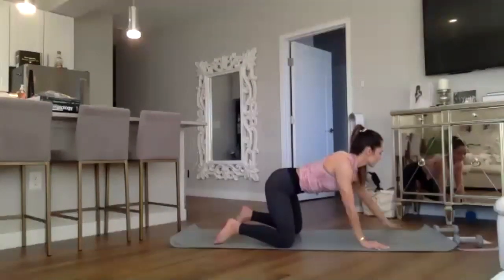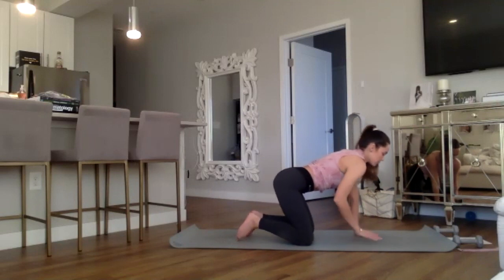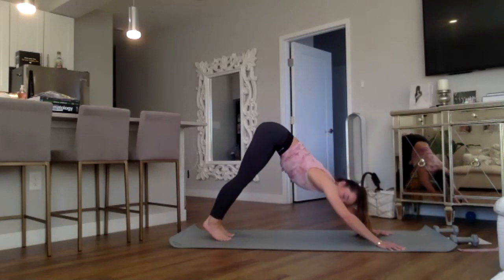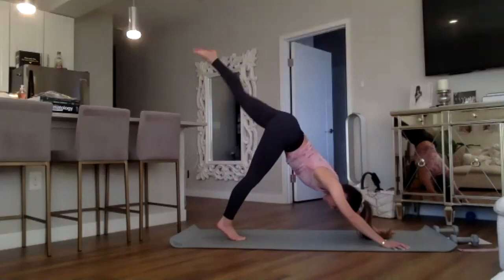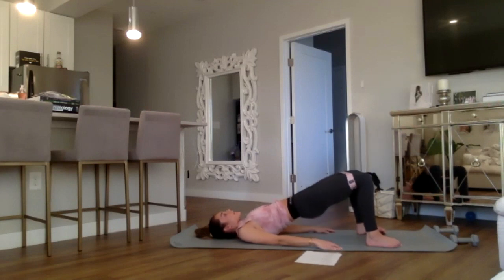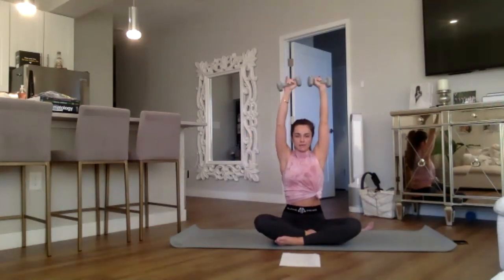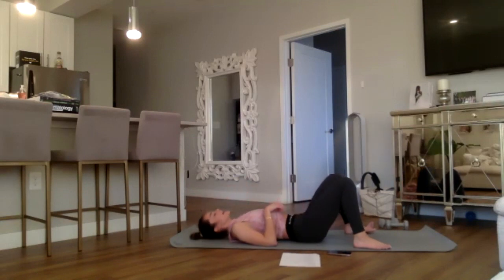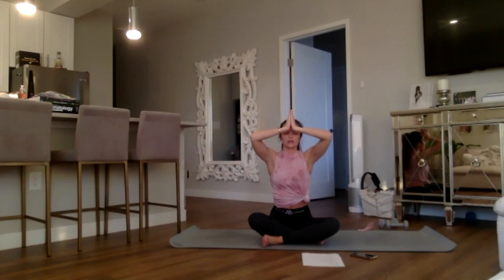yoga+pilates by paiton | 06.09.20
an all-levels, 45 minute online fitness class integrating vinyasa yoga moves + mat pilates techniques for an effective, full body fusion flow.